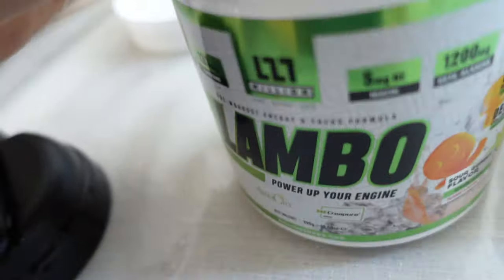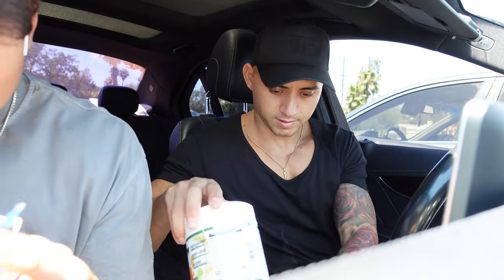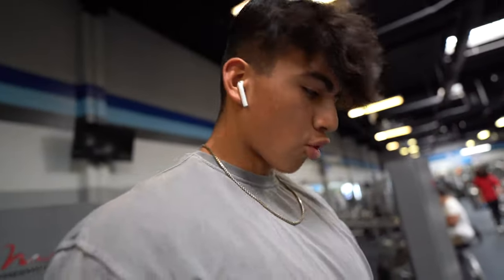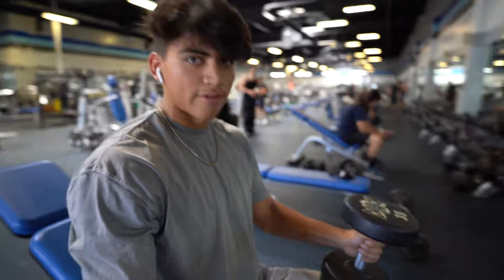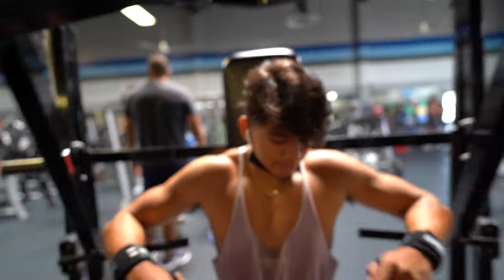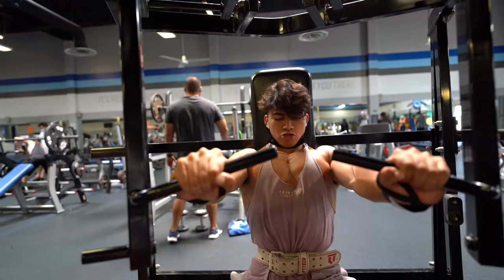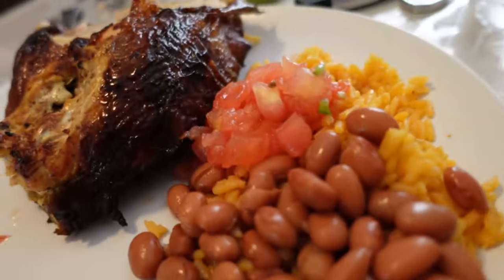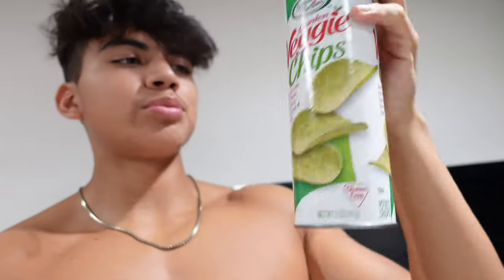CHEST DAY! GROW THAT BIRD CHEST ..VLOG!